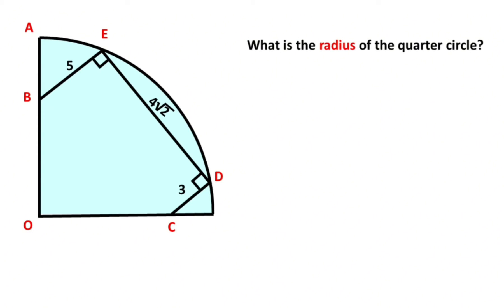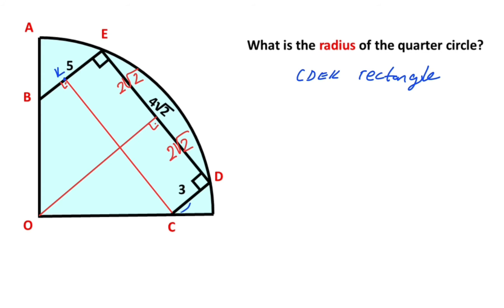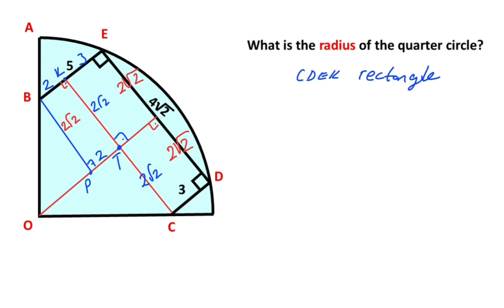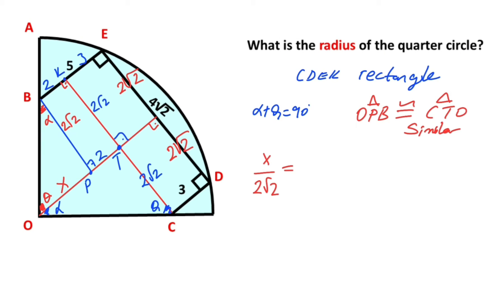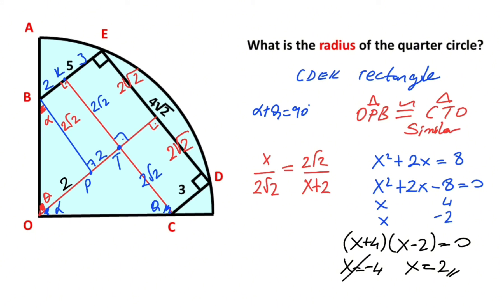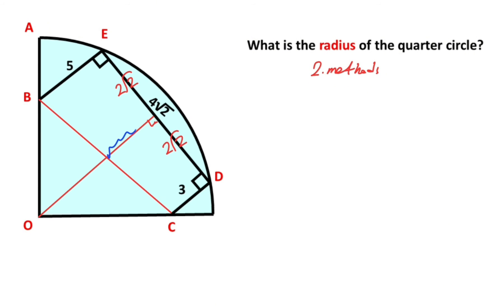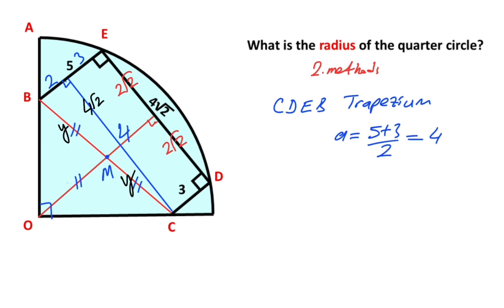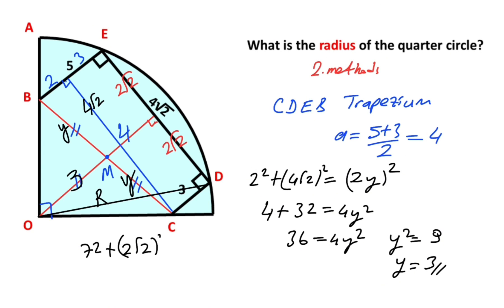What is the Radius of the Quarter Circle ? | Geometry Puzzle | 2 Methods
In this video we will solve  a nice  quarter circle problem , we will calculate the radius of the quarter circle.

Radius, right triangle, quarter circle, pythagorean theorem, equation solving, similar triangle, trapezium, midpoint,rectangle,chord